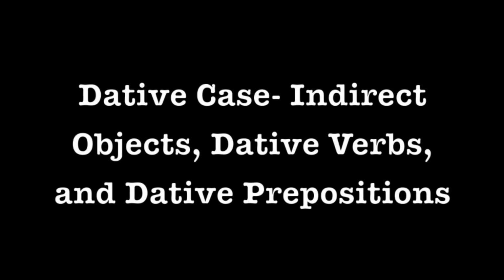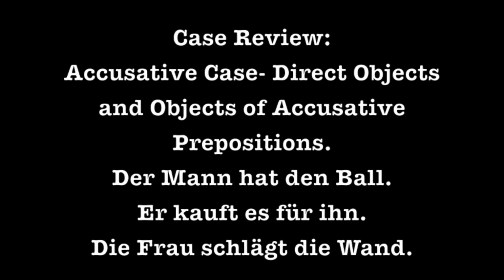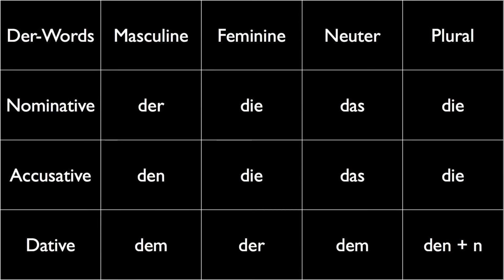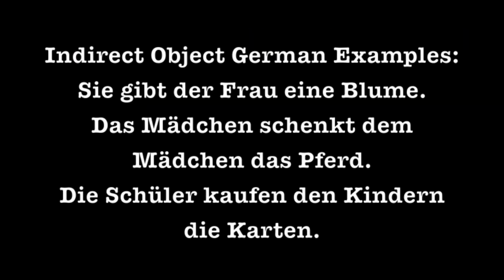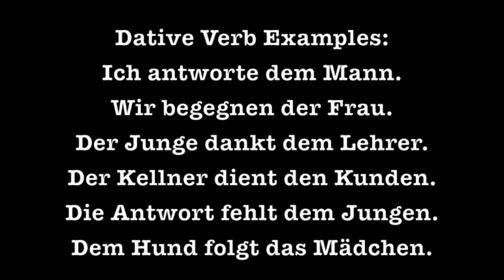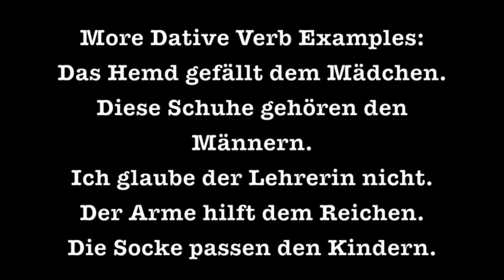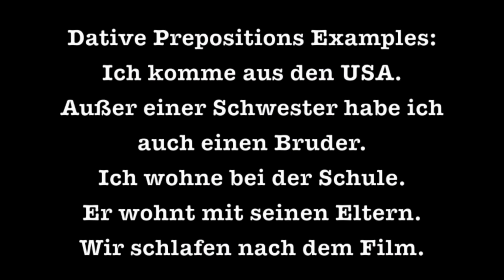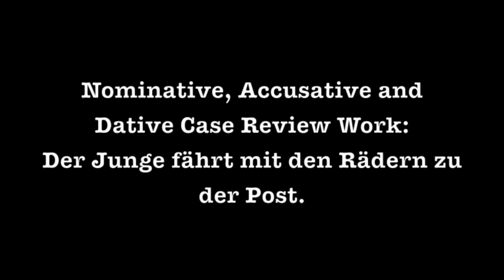German Dative Case Overview - Deutsch lernen